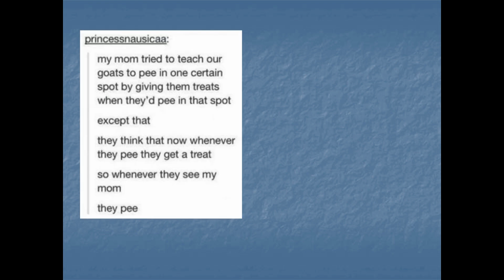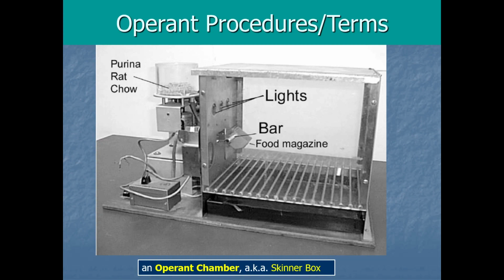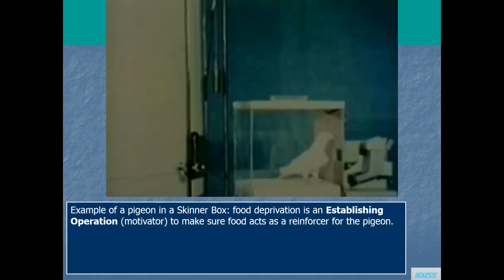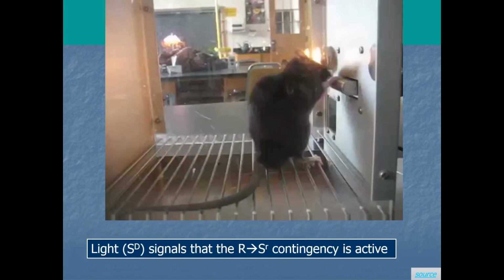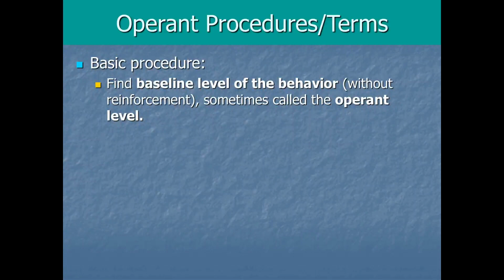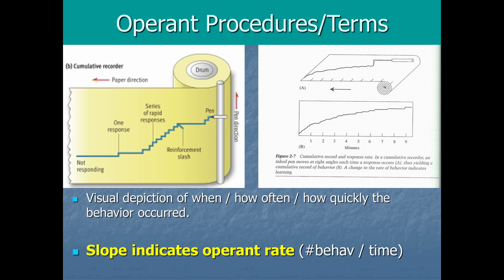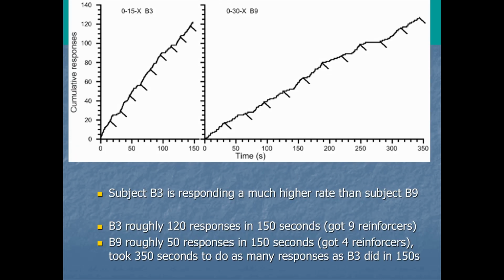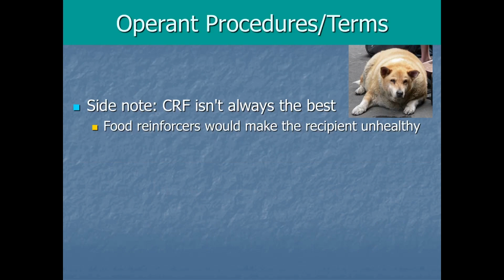Behavior Analysis and Learning - Operant Conditioning Pt3 - Operant Procedures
Some basic procedures and terminology for operant conditioning, including the most common way to display behavioral data collected during such conditioning.